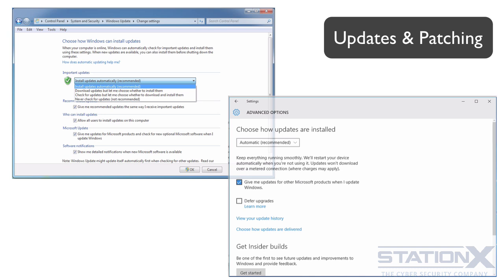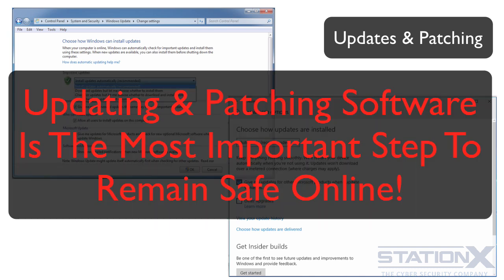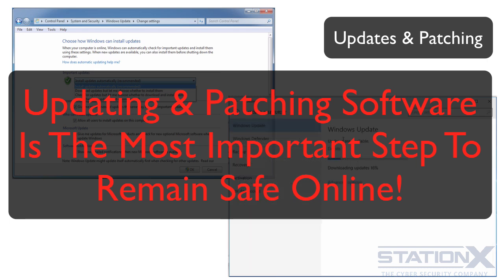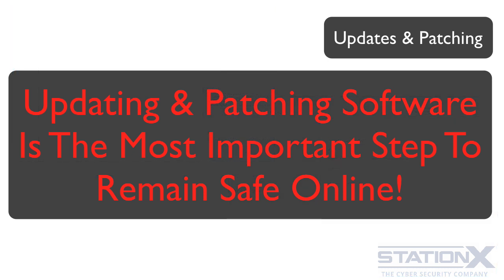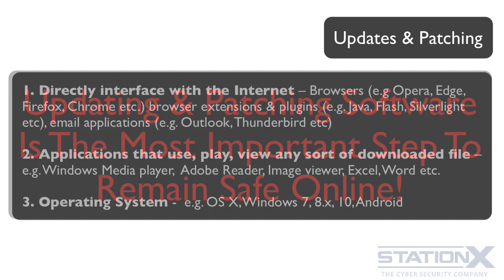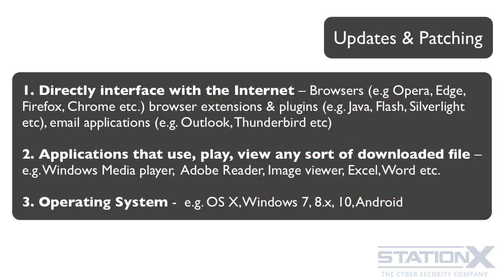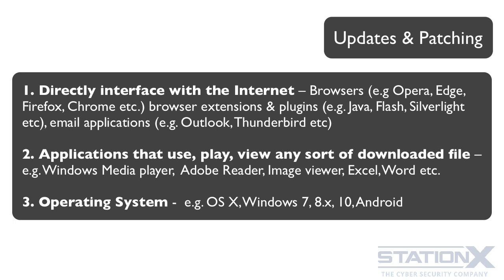48. The Importance of Patching - The Complete Cybersecurity Course